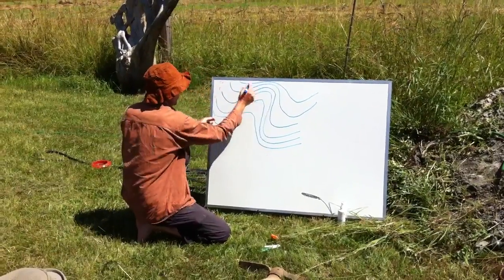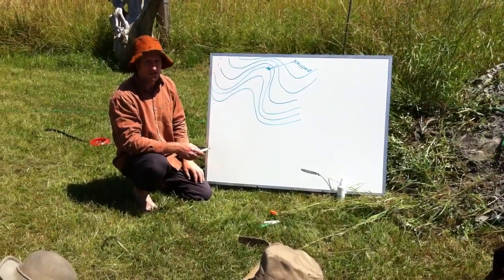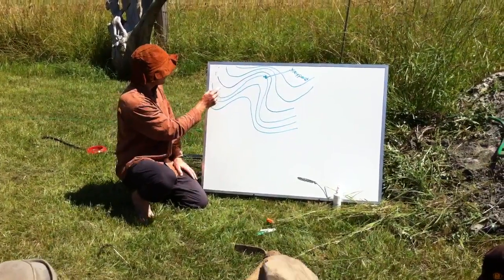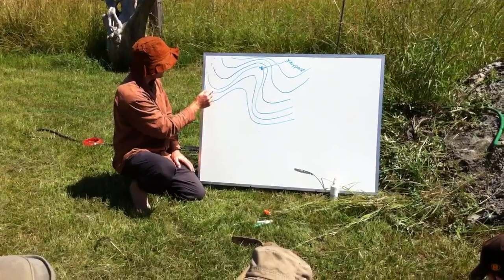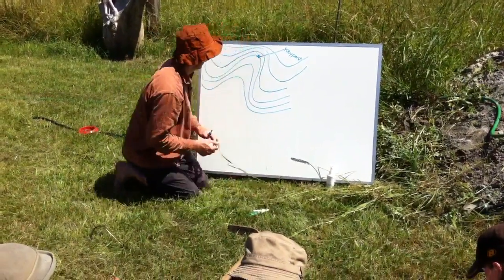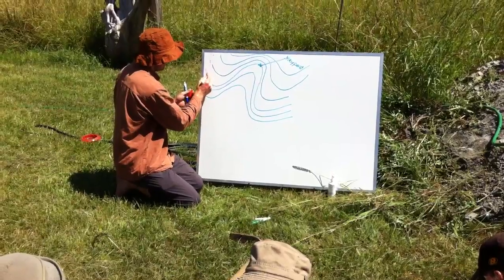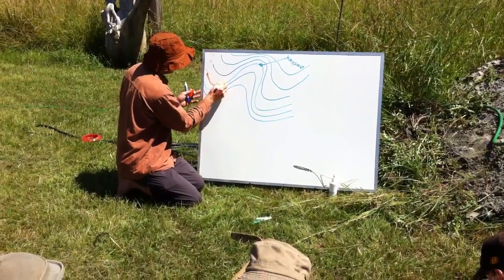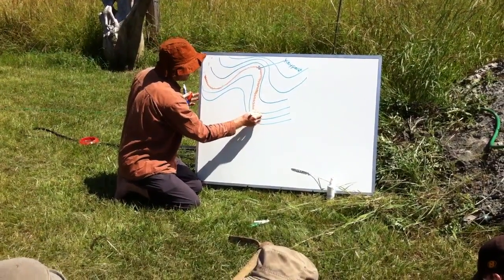Jesse Lemieux on Keyline 1 of 3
Jesse Lemieux of Pacific Permaculture gives a demonstration of PA Yeomans keyline system during a Permaculture Design Course on Denman Island BC